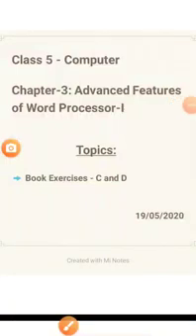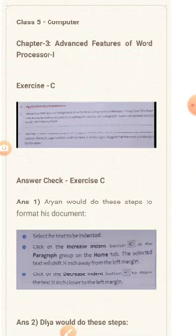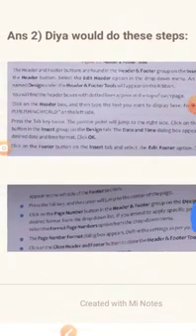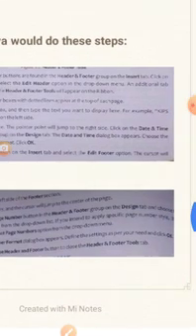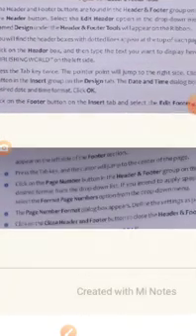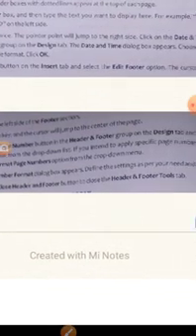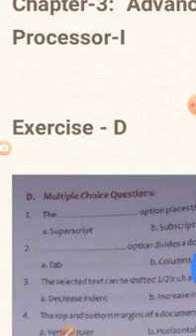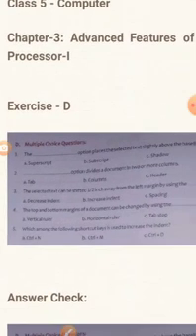Class 5 Computer chapter 3 book exercise C& D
Computer chapter 3 book exercise C& D